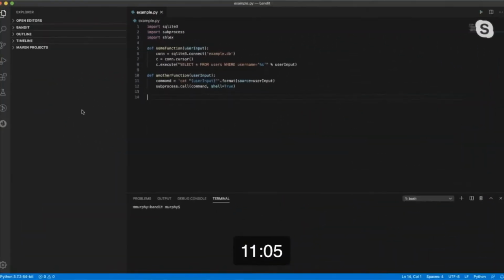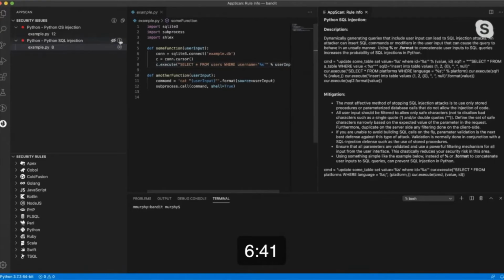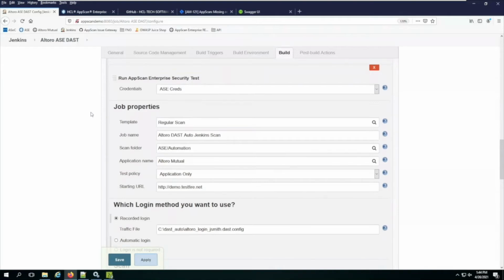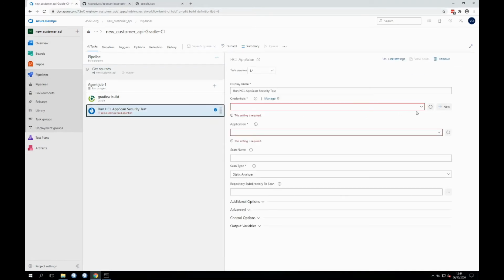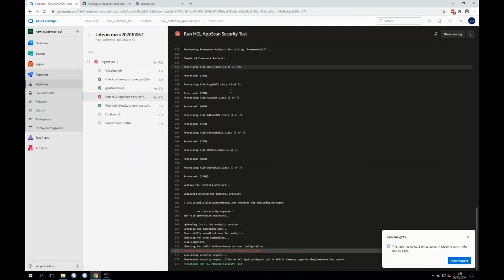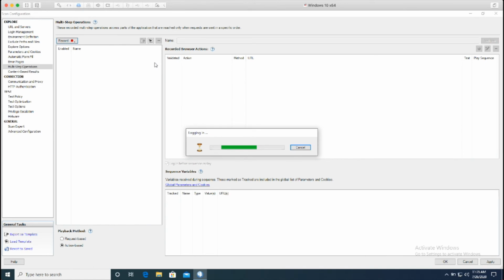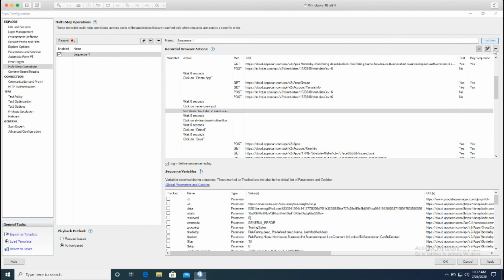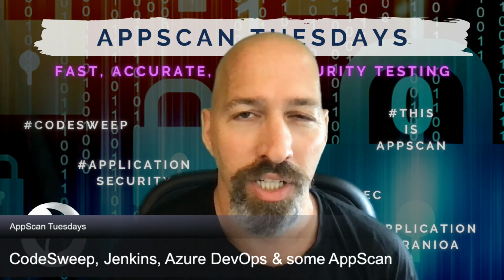CodeSweep, Jenkins, Azure DevOps & some AppScan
Episode 64 is a small celebration for 20,000 views on the channel.
For this occasion, I will go back to 4 specific demos shown in the channel before that nicely tells both the "shift left" story of how AppScan can integrate into your pipeline, from CodeSweep in IDE, through running a DAST scan in Jenkins, SAST scan in Azure DevOps and loading results back in eclipse and I'll finish with a sharp "shift right" with a short demo on how to use AppScan Standard to perform a deep scan on the application business logic.

CodeSweep 1:44
DAST scan in Jenkins 4:28
SAST with Azure DevOps 8:07
AppScan Standard 12:36